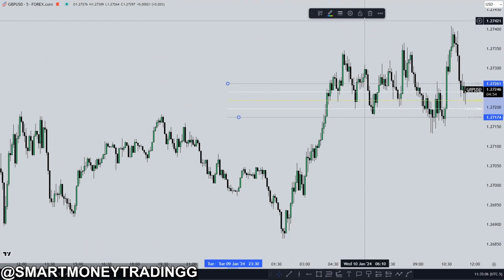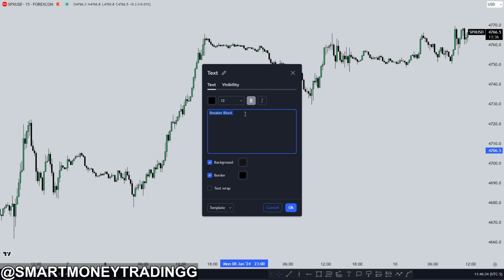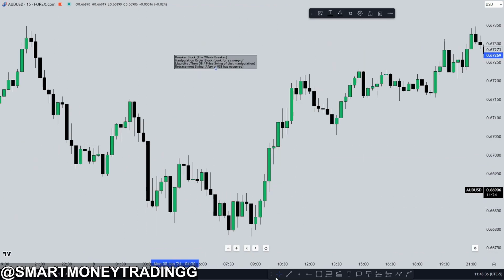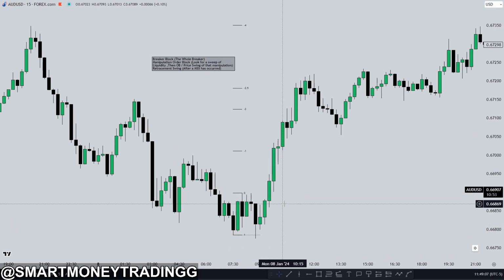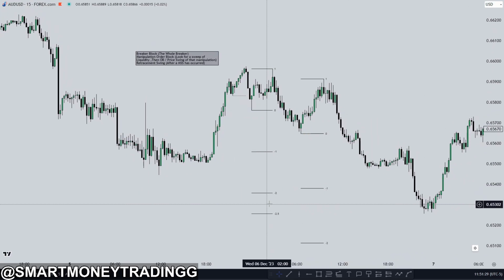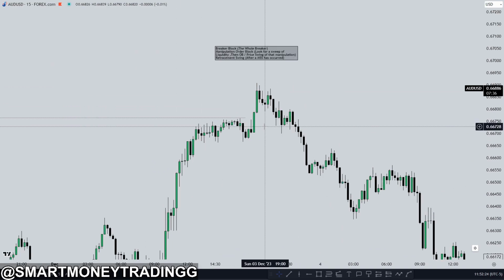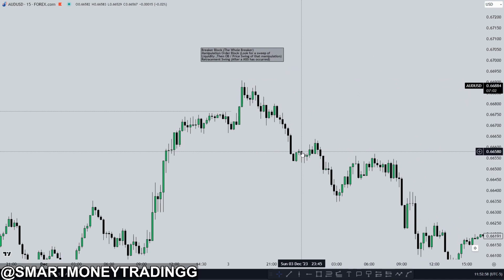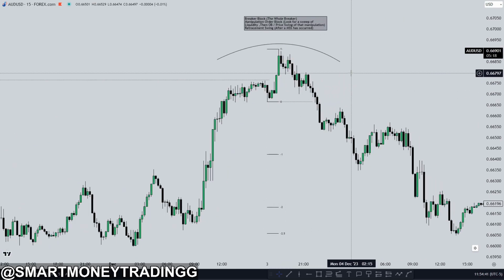How To Use ICT Standard Deviations